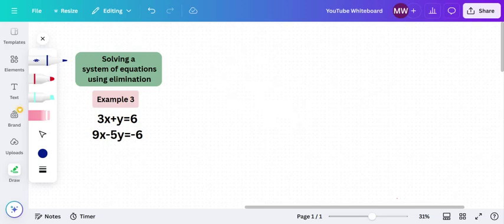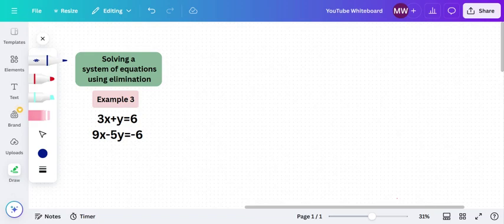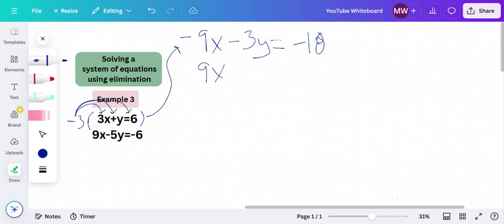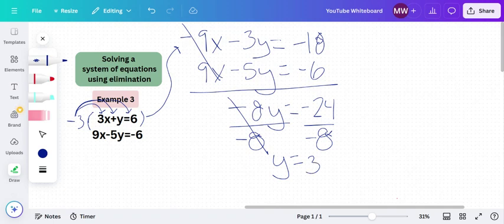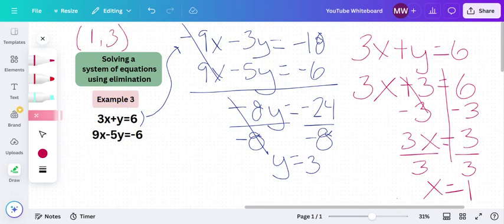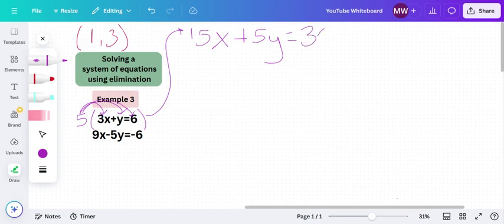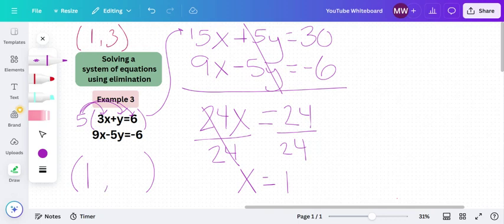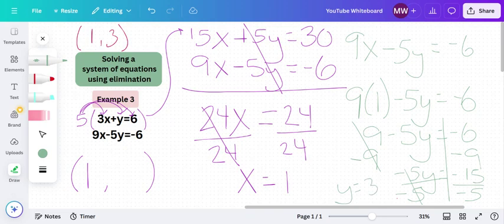Solving a System of Equations Using Elimination #3 Algebra Math Help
In this video, I demonstrate how to solve a system of equations using the elimination technique. I show two different methods, one by canceling out the X's and the other by canceling out the Y's. By manipulating the equations to make the coefficients of X or Y the same with opposite signs, I simplify the problem.